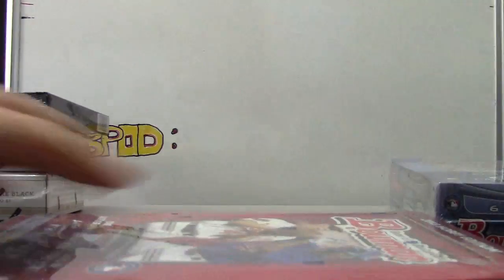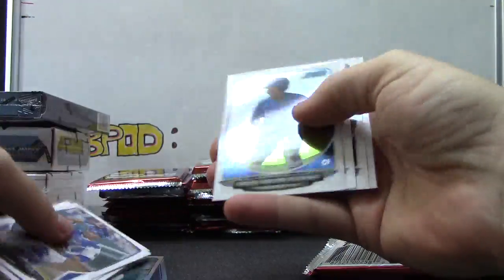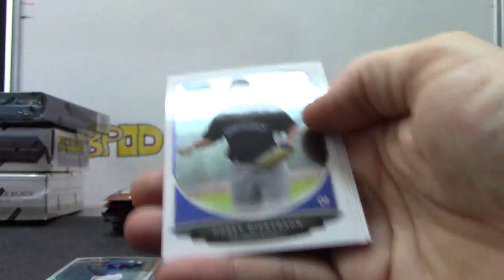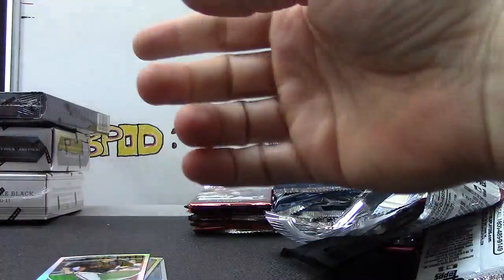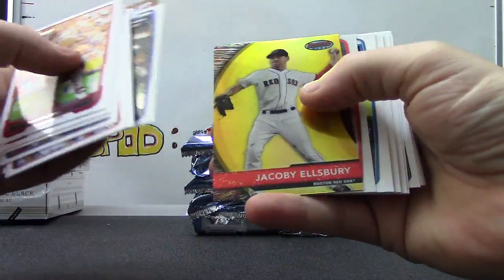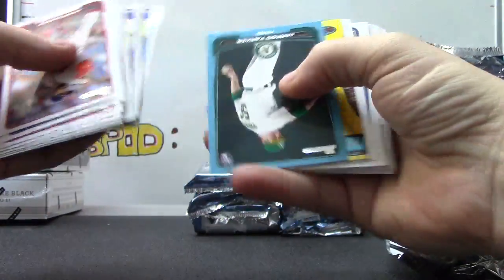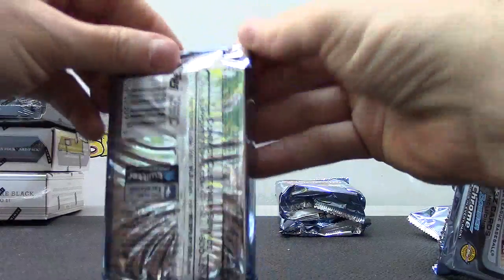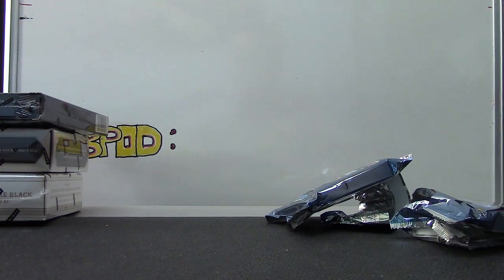Silva's 2013 Bowman & 2012 JUMBO Baseball 2 Box Break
Thanks a lot Silva, Chris J.